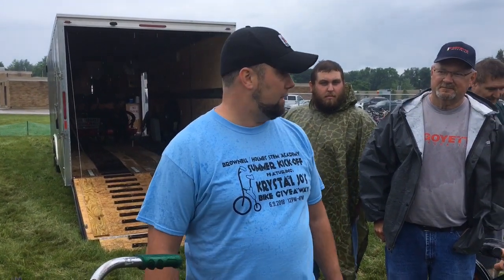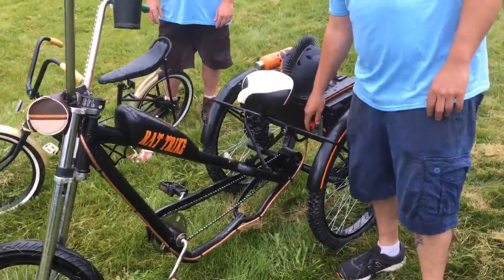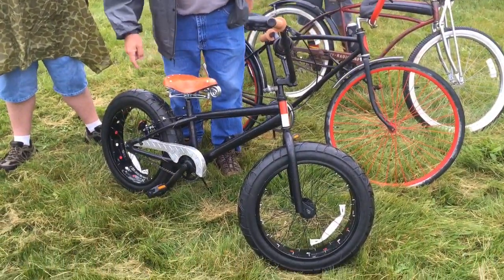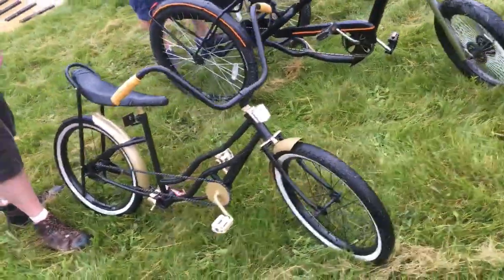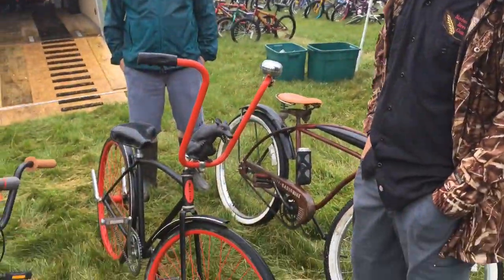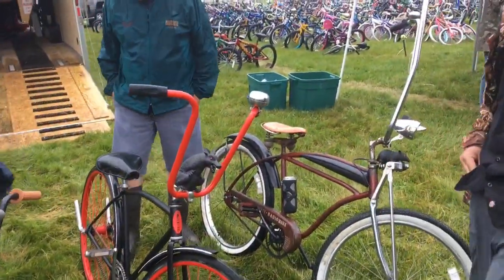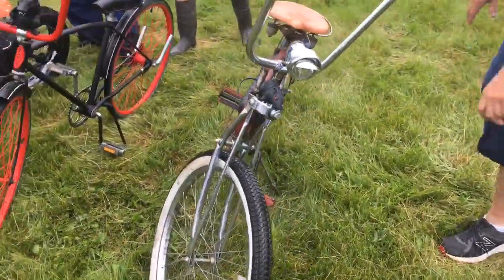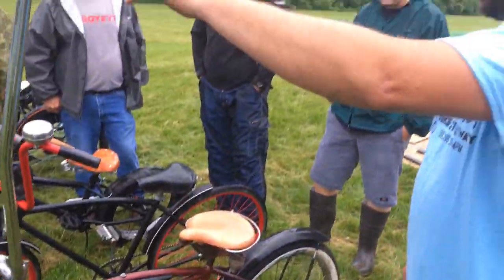Flint bicycle giveaway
Tony Tucker of Krystal Jo’s Diner discusses the fourth annual giveaway of bicycles in Flint.